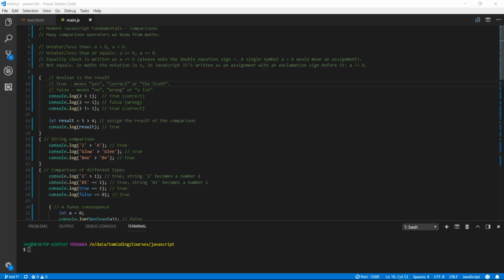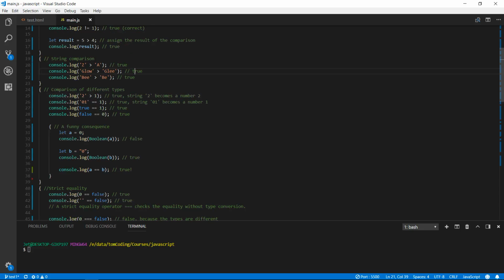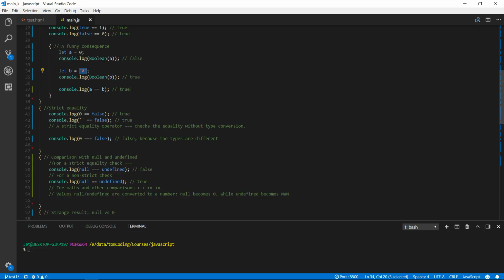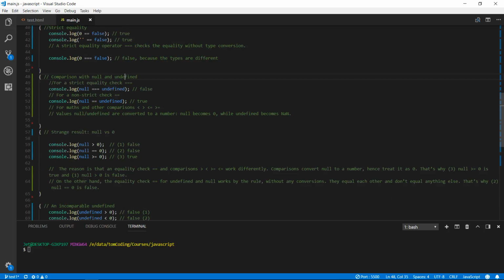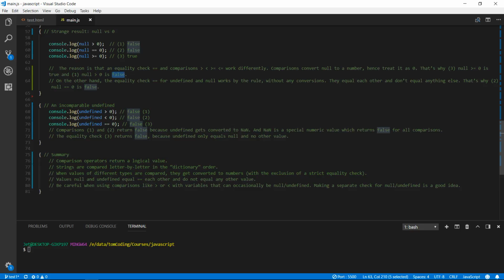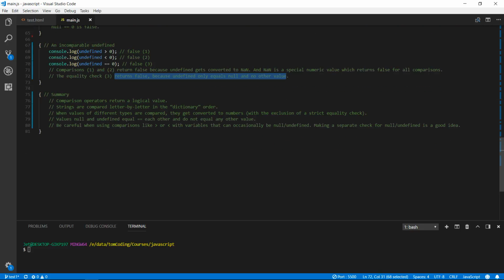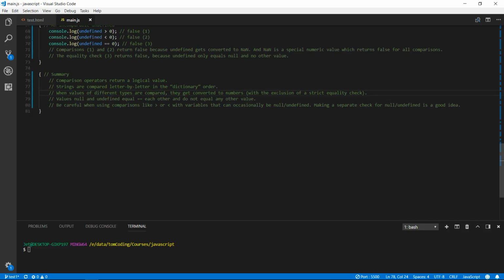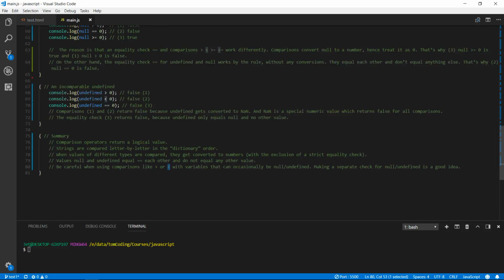Modern JavaScript Fundamentals 6 Comparisons